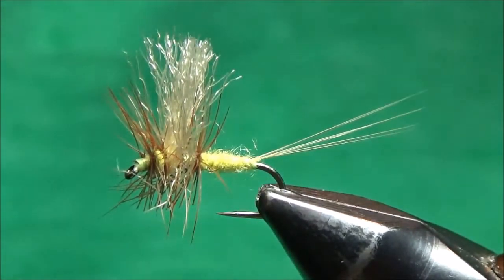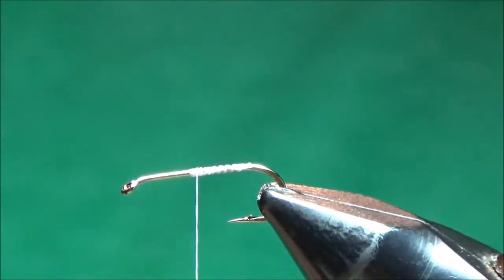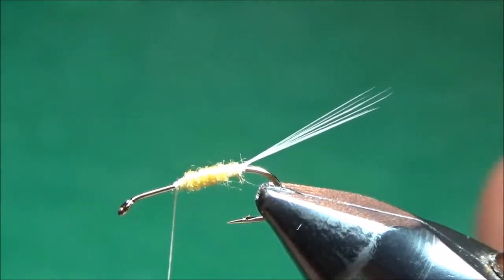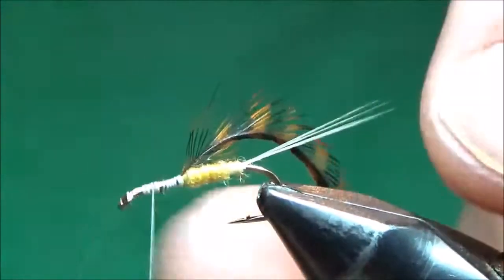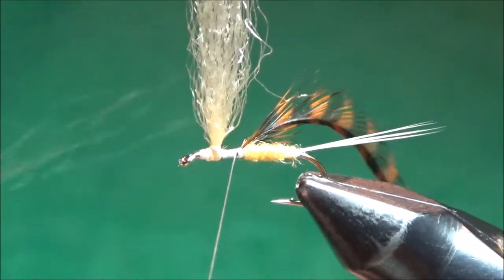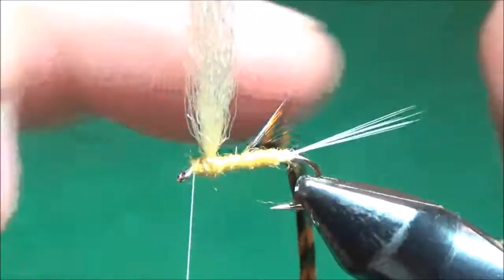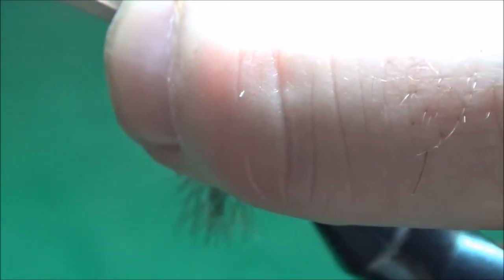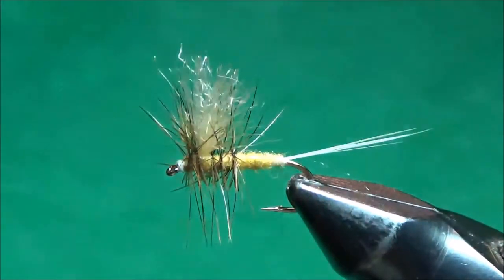The Riffle's Thorax Dun Tying Tutorial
The 8th fly in my Joy of Fly Tying series. Learn how to tie a Thorax Dun mayfly imitation.